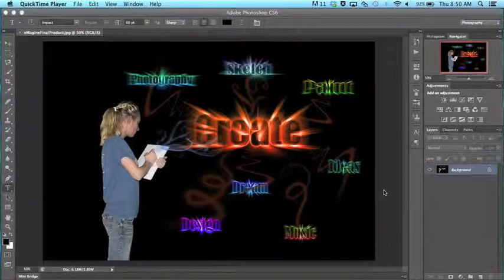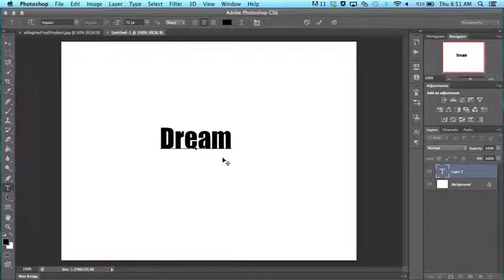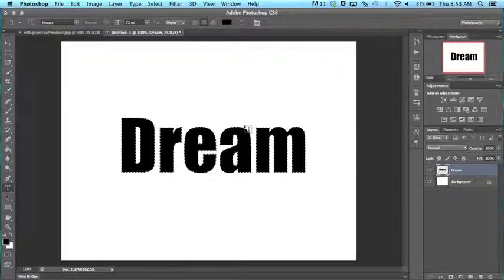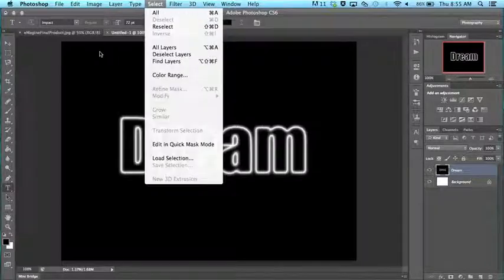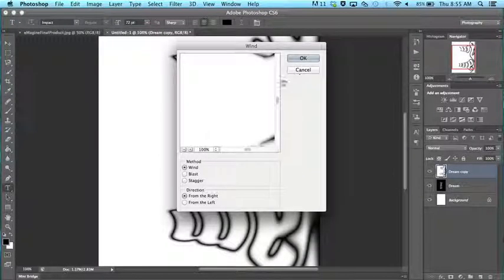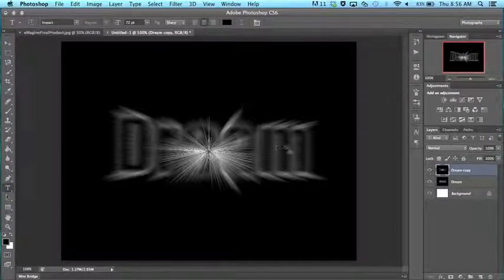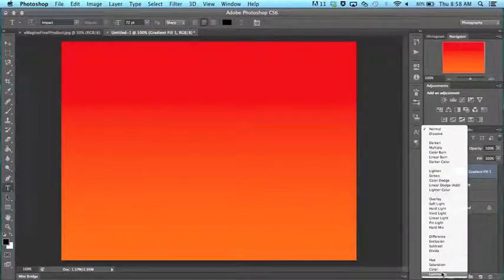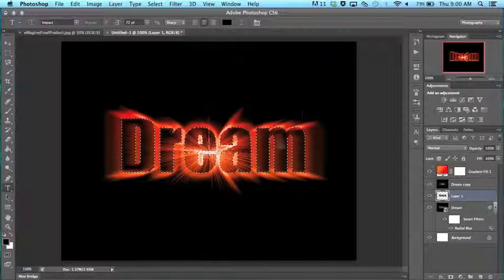Photoshop Light Burst Text Tutorial - Photoshop CS6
This is a tutorial for a project I made for Vision_Tek. It shows you how to create cool light burst text using Photoshop CS6.